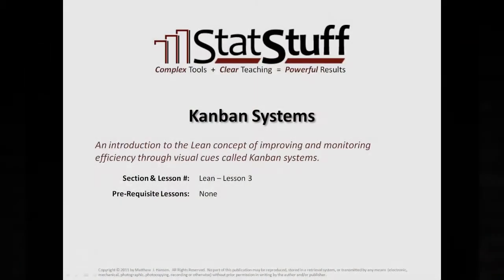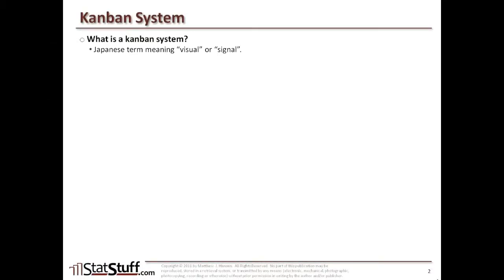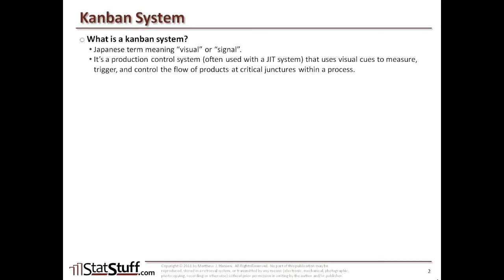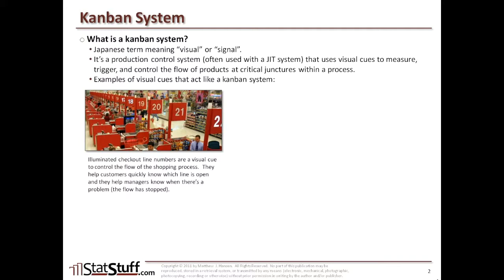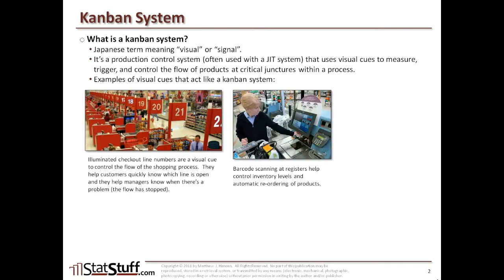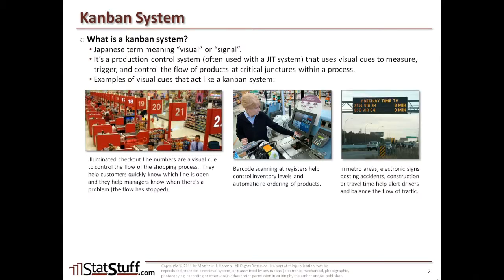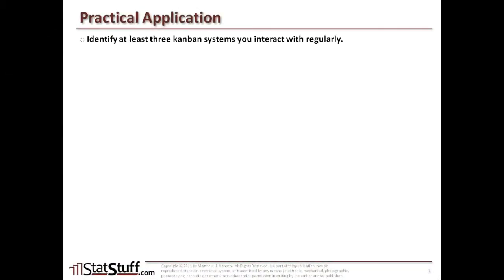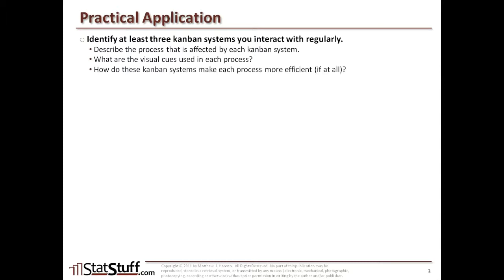2-03: Kanban Systems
An introduction to the Lean concept of improving and monitoring efficiency through visual cues called Kanban systems.